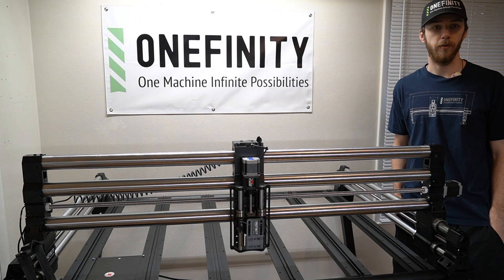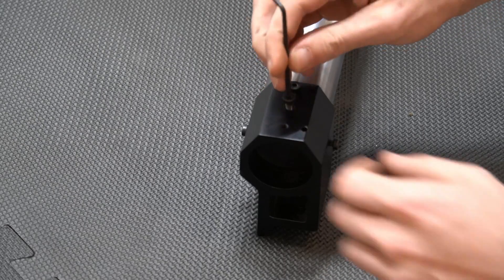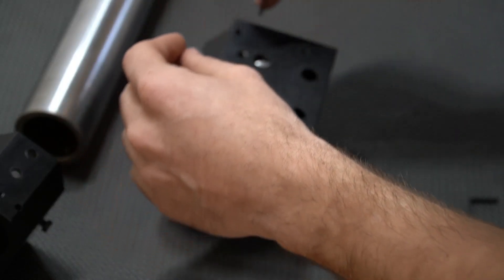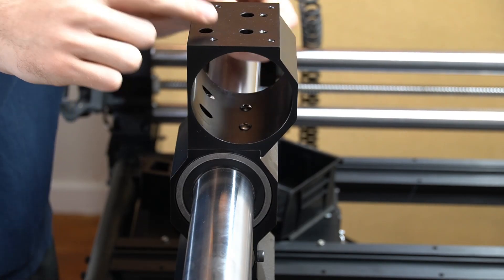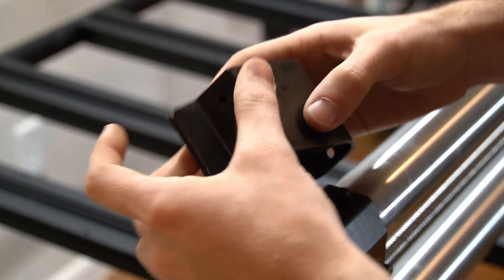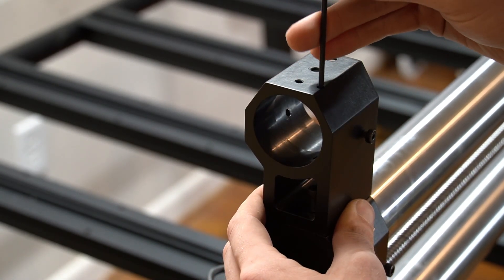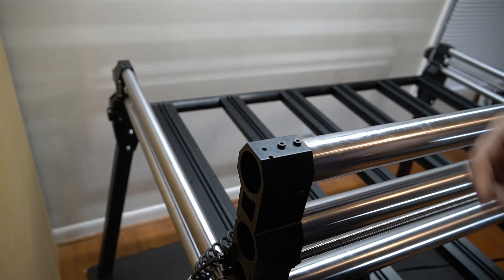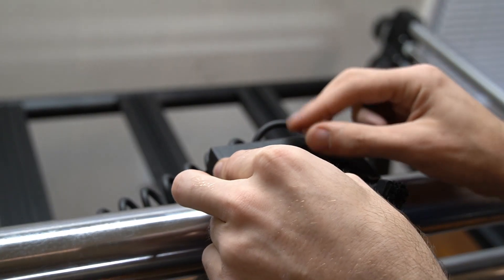Installing Stiffy Rail on Pro and Elite Series Machines.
How to install the Onefinity X-50 Stiffy.